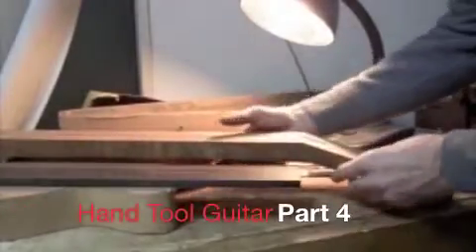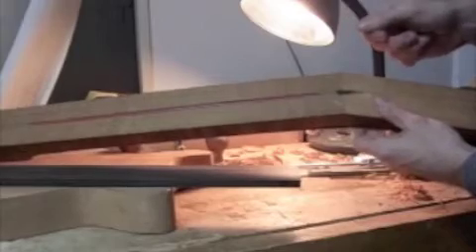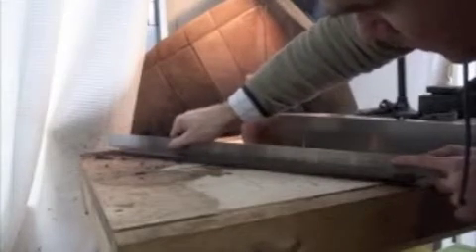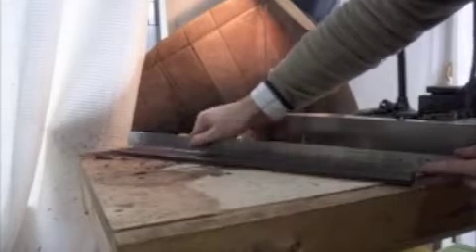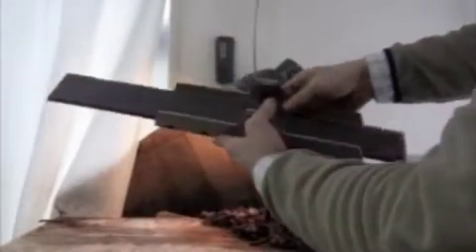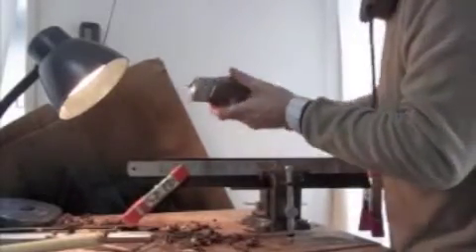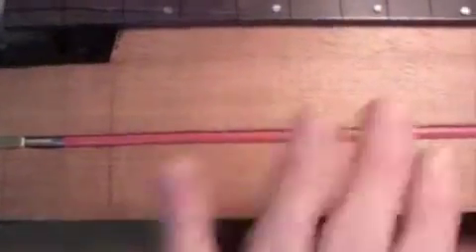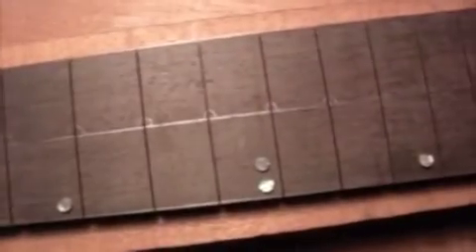Hand Tool Guitar Part Four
The fourth part of the build diary. I show the completed truss rod channel and prep the fingerboard blank.